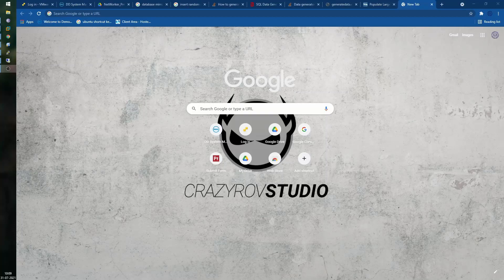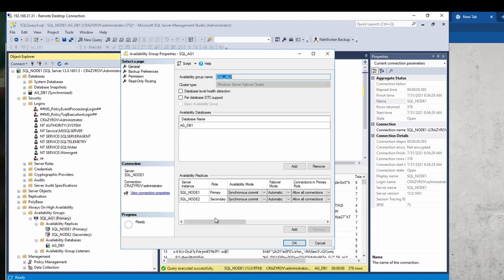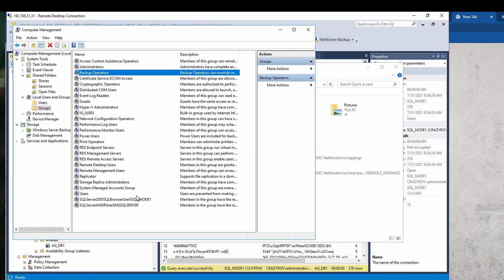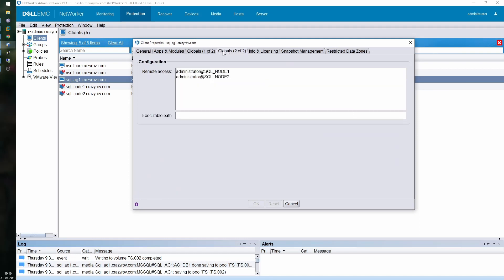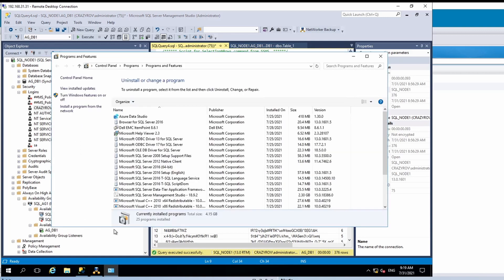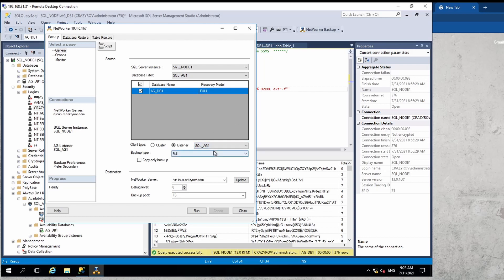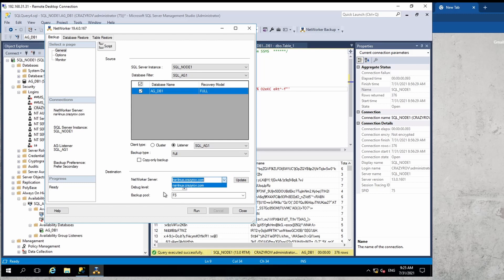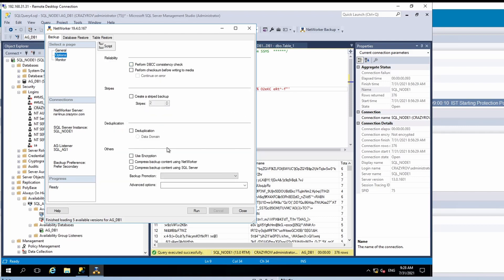NMM SQL - AG Backup using the NMM plugin for SQL Management Studio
Hello and welcome back to crazyRov studio, in this video we will look at how to take a backup for a SQL Database with an AlwaysON Availability group using the NMM plugin for SQL Management Studio.

There might be scenarios where SQL DBA’s would need complete and full control of the data protection operations. In this case they will be responsible to schedule and maintain backups and as a backup administrator your task is to make sure that the device and capacity is made available to the backup and restore activities.
In such a scenario we can use the NMM plug-in for SQL Management studio. In this video we will take a look at how to configure such a backup. You will however need the pool information before you start the backup.